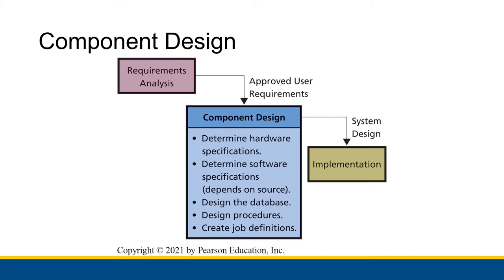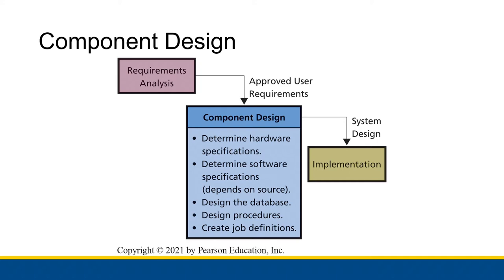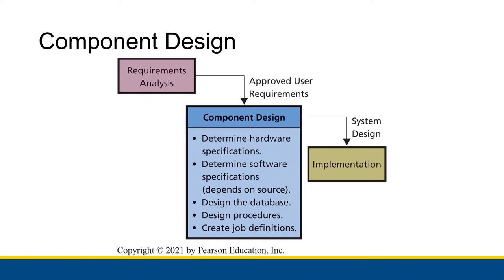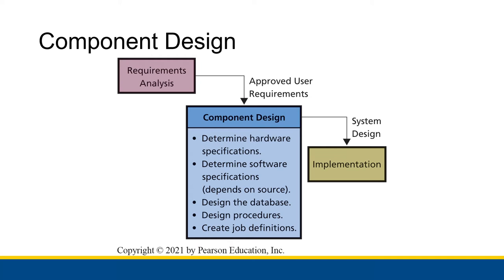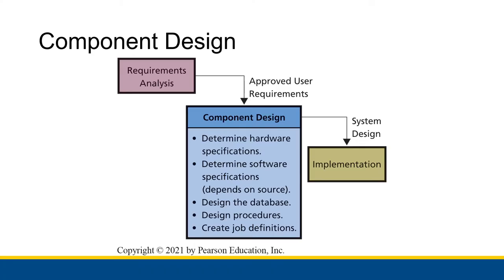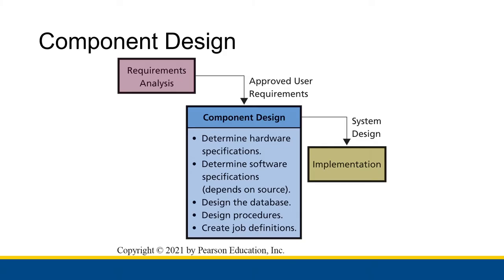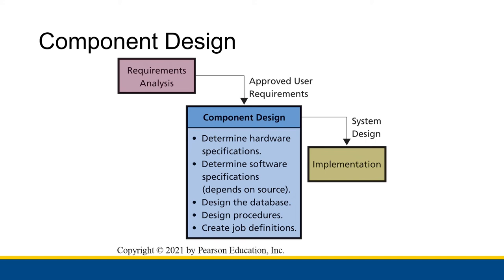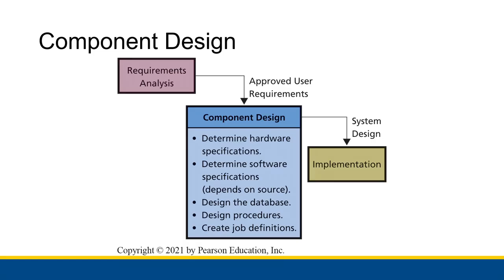[CBIS 101] Component Design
Now, it's time to design each of the components of the information system! We compare pre-made and custom-built alternatives and see what best match our requirements.